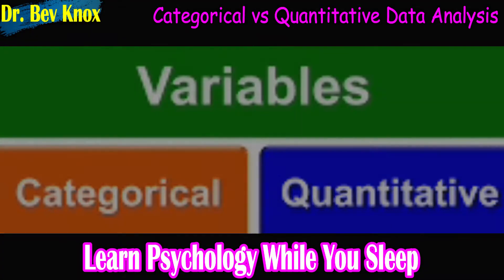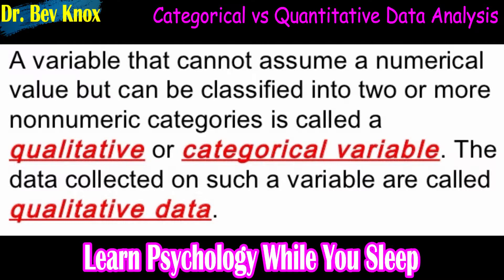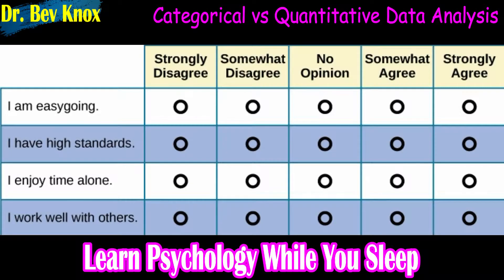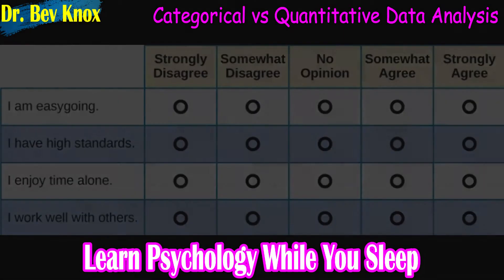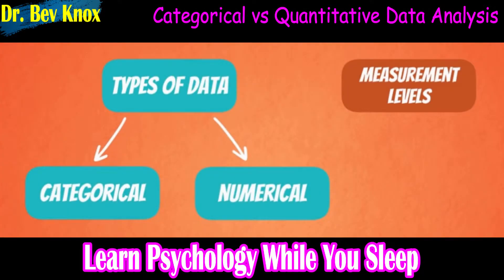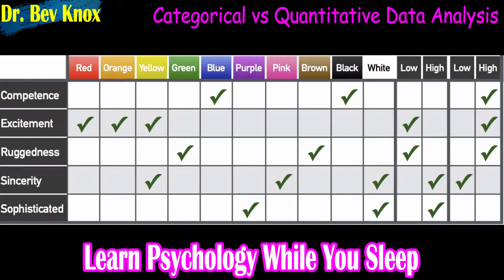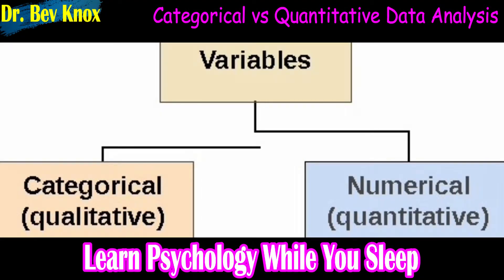Categorical vs Quantitative Data Analysis Explained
In this lecture we will be introduced to the differences between categorical and quantitative analysis.

Categorical data is data that classifies an observation as belonging to one or more categories. For example, an item might be judged as good or bad, or a response to a survey might includes categories such as agree, disagree, or no opinion.

Quantitative analysis (QA) is a technique that seeks to understand behavior by using mathematical and statistical modeling, measurement, and research. Quantitative analysts aim to represent a given reality in terms of a numerical value.